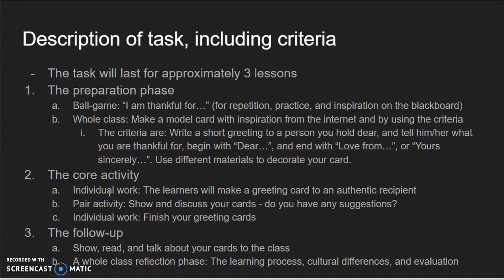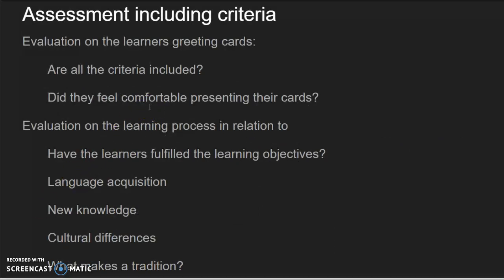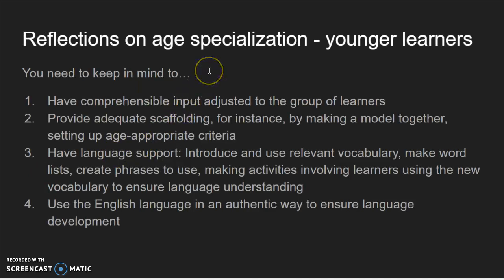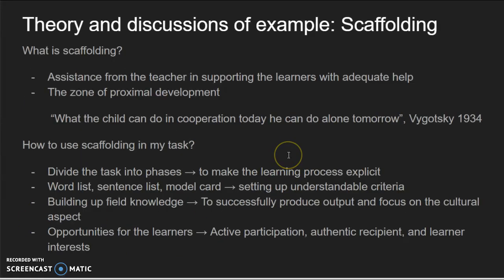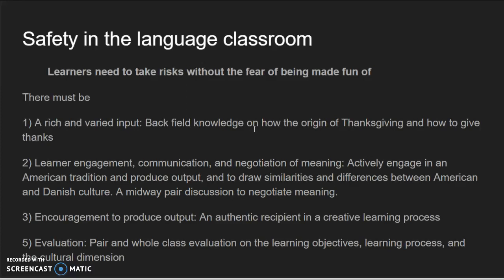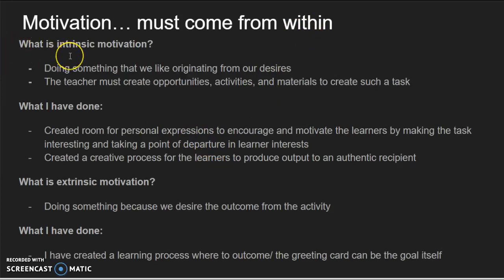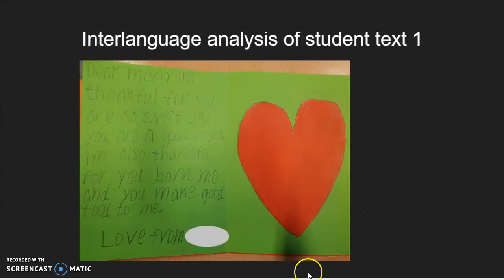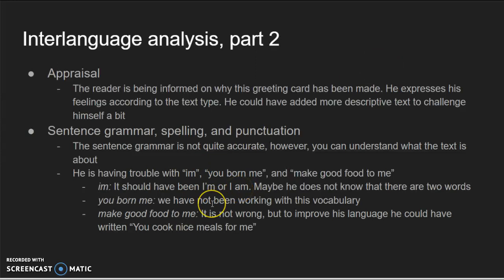Presentation of synopsis 3 part 2